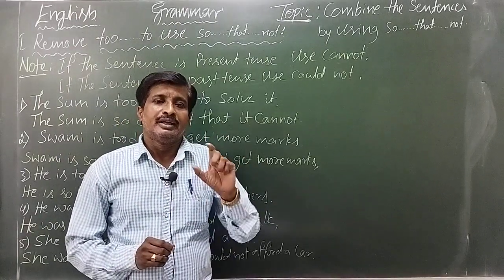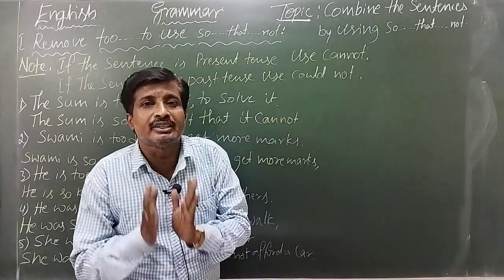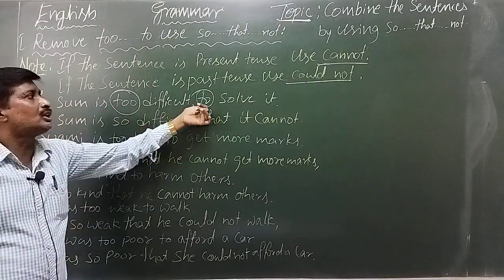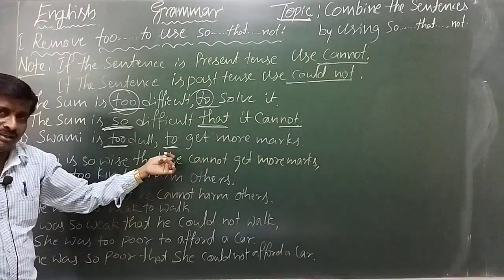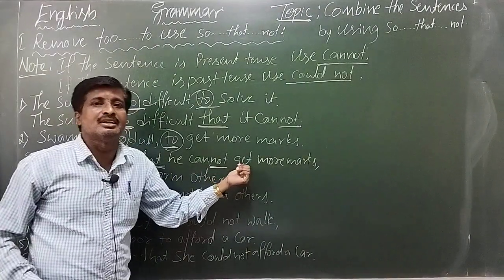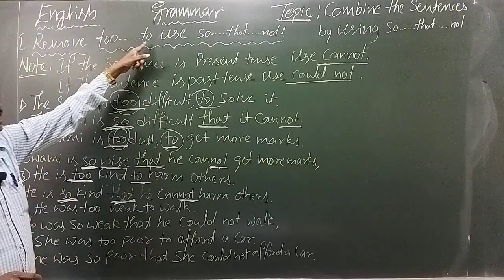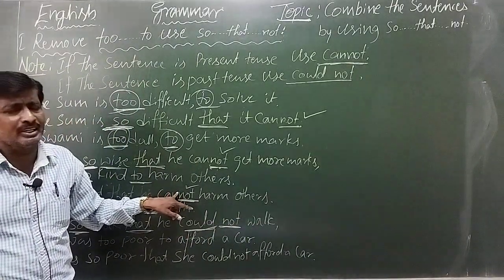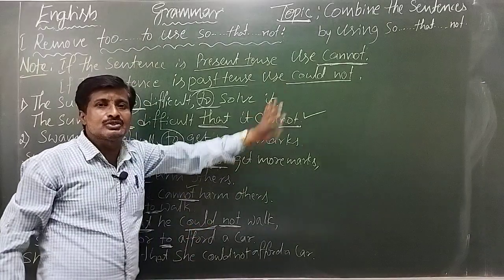Combine the sentences by using so......that.....not and too.....to